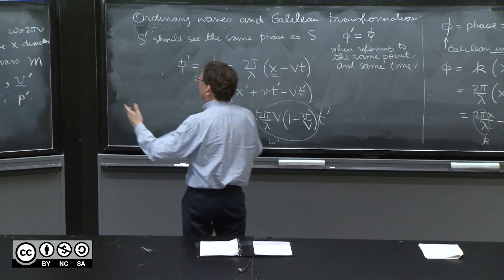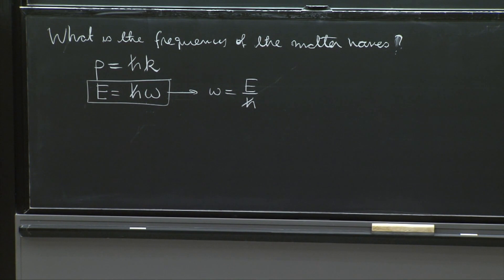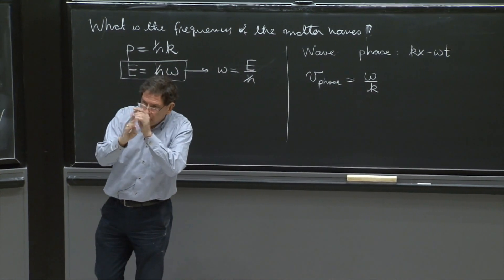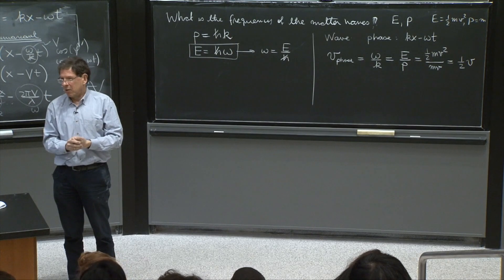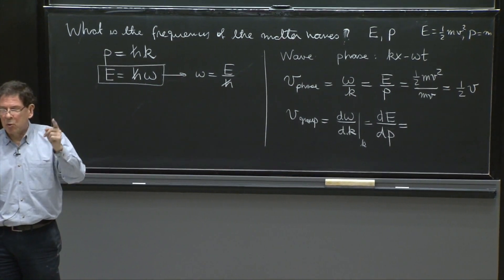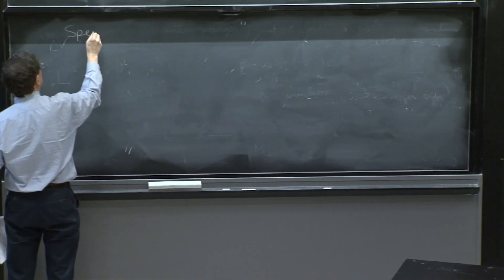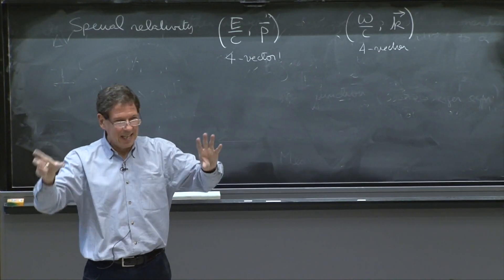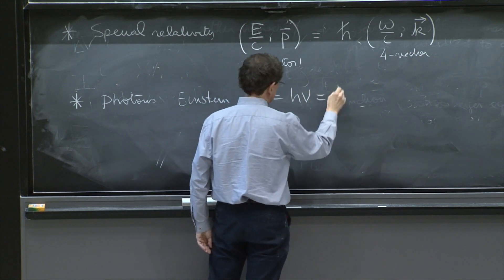The frequency of a matter wave